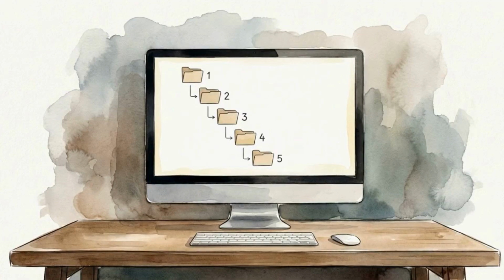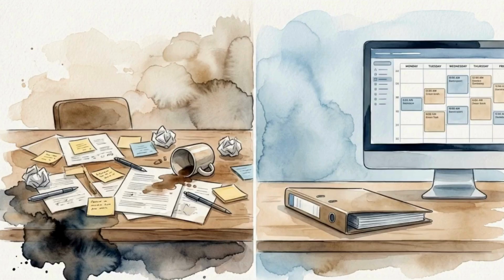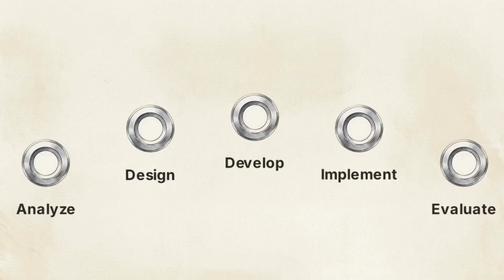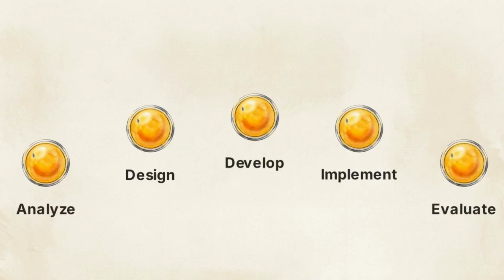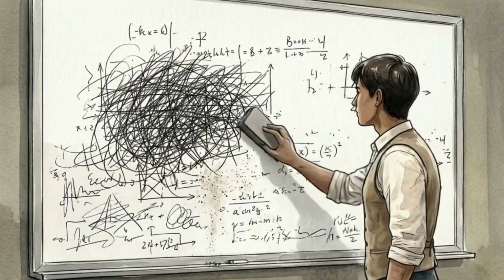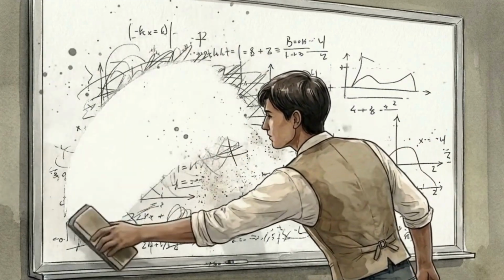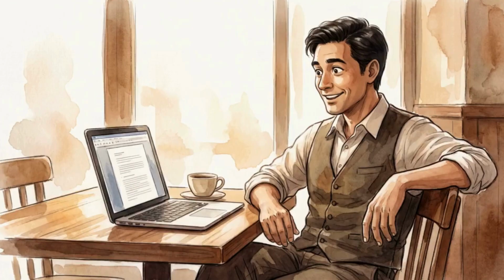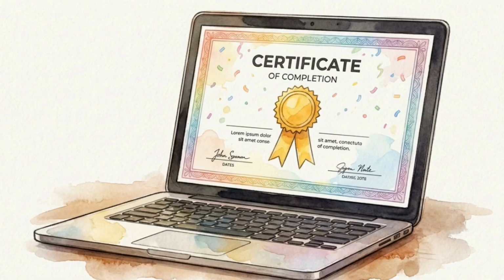Designing Success: The ADDIE Model Made Simple 🗺️✨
Have you ever started building a course only to feel lost halfway through? Without a roadmap, even the best content can fail to hit the mark. Enter the ADDIE Model—the gold standard for creating organized, effective, and meaningful learning experiences.

In this video, we break down the five essential stages of ADDIE to help you stop guessing and start building with purpose.

The 5 Steps to Better Courses:
Analyze: Understanding your learners' needs before you type a single word.

Design: Mapping out the learning journey and setting clear goals.

Develop: Bringing your plan to life with videos, activities, and quizzes.

Implement: Going live and seeing your design in action.

Evaluate: Measuring success and making your course better every time.

Whether you're a seasoned instructional designer or just starting out, these steps will transform your workflow and your students' results. 🚀

Which stage of the ADDIE model do you find most critical for a successful course? Let’s talk strategy in the comments!